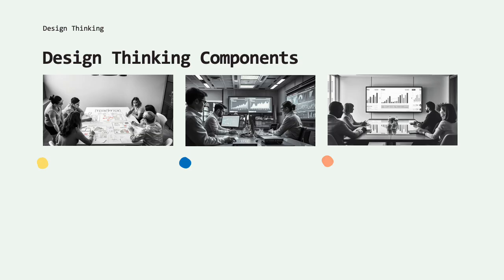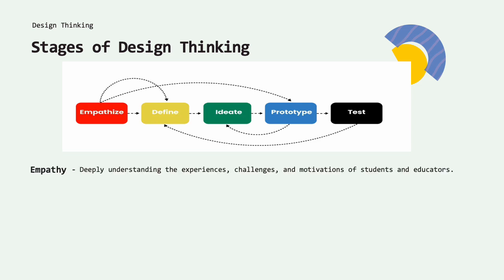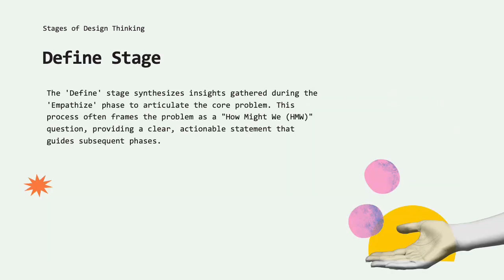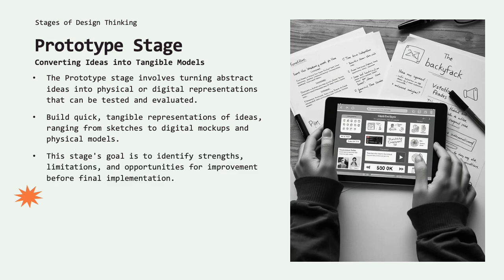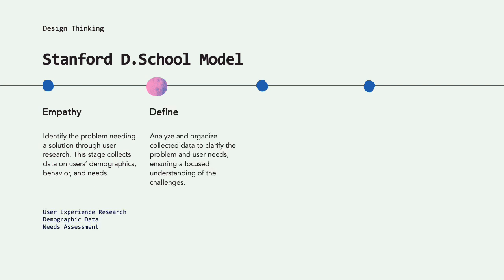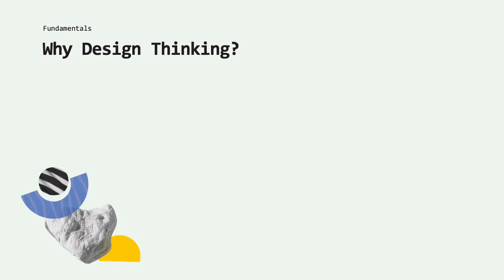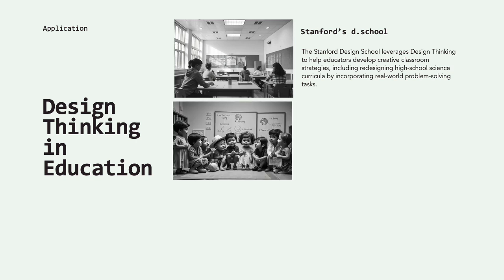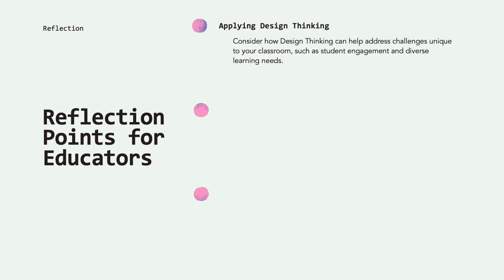Session 1/Week 3 - Fundamentals of Design Thinking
Fundamentals of Design Thinking

Concept of Design Thinking

Stages of the Design Thinking Process – Empathize, Define, Ideate, Prototype, and Test.